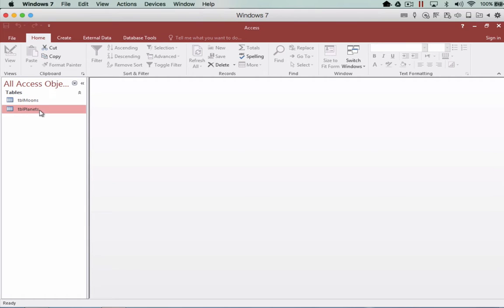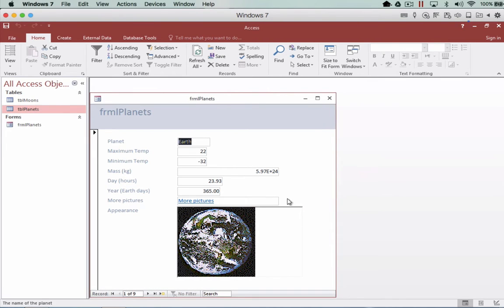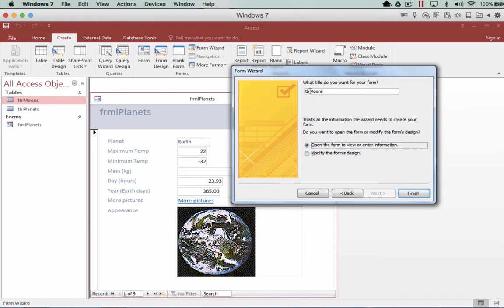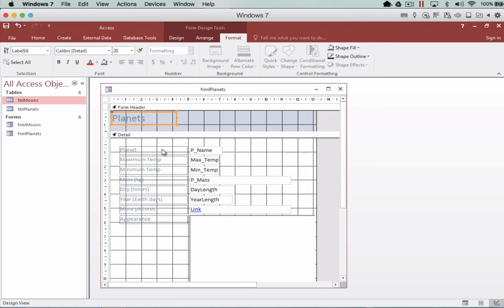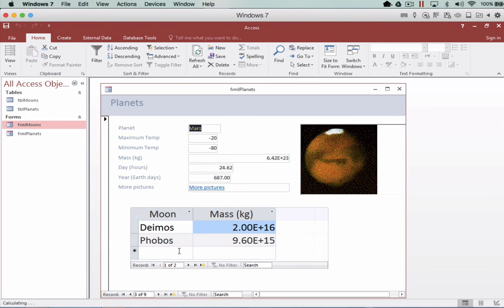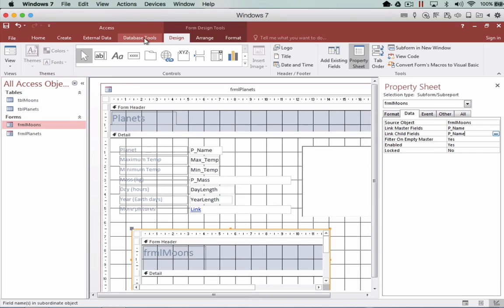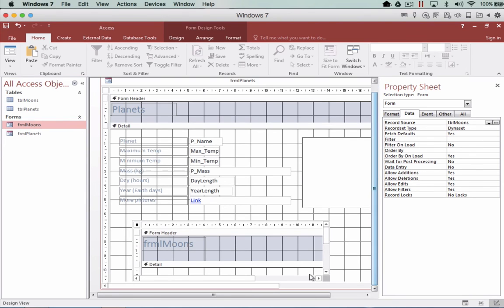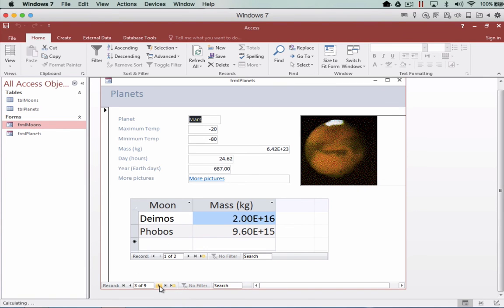Creating Forms and Sub-Forms in Access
In this tutorial, I will create a form and subform. This allows the parent form to control the contents of the child form much the same way as running a query each time. Access makes this process easy and fun.